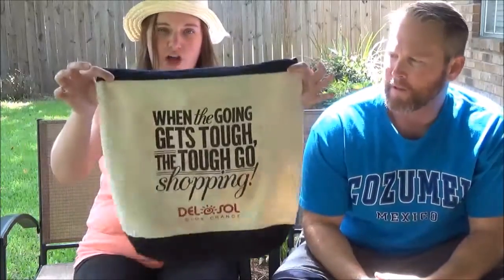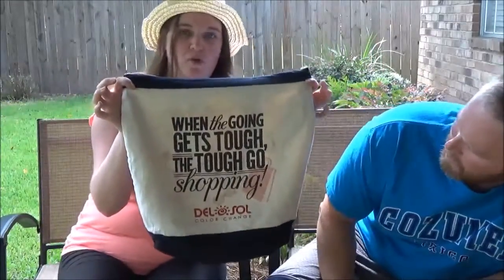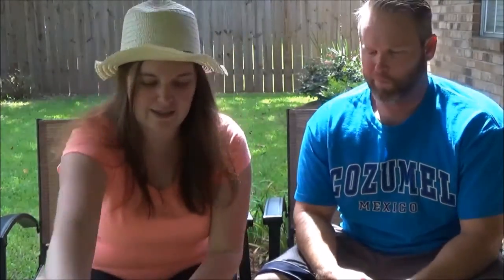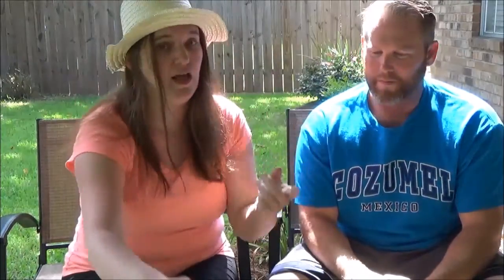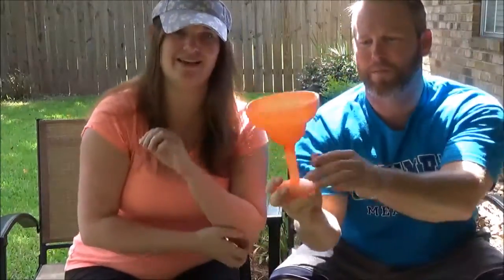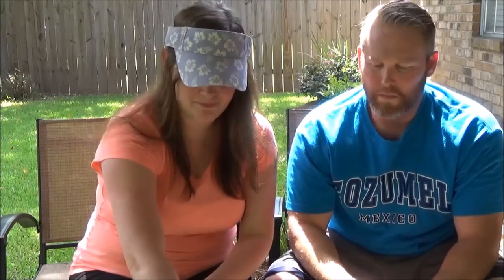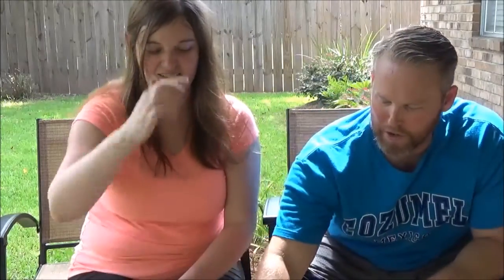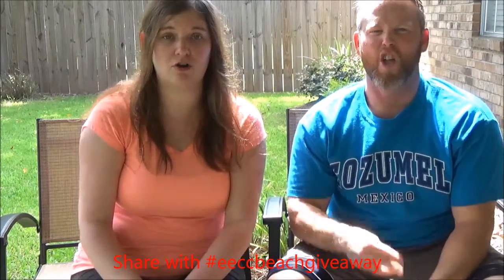Caribbean Beach Inspired GIVEAWAY!!!!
We are beginning a new vlog series this week from our Caribbean Cruise, so in honor of our new adventure, we have giveaway inspired by the beaches of the Caribbean!!!

Contest is open until midnight on 7/24/16, winner will be announce the next day.

GOOD LUCK!!!